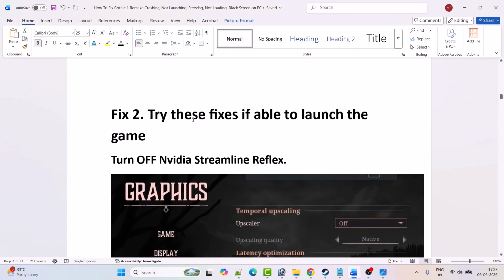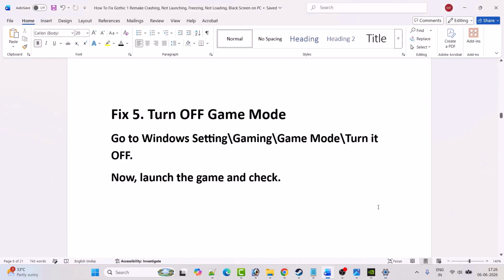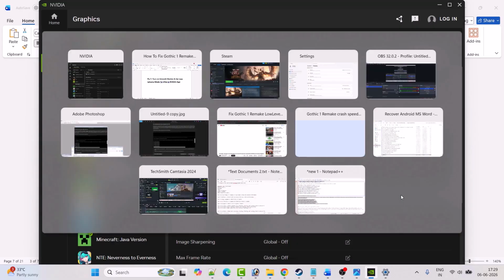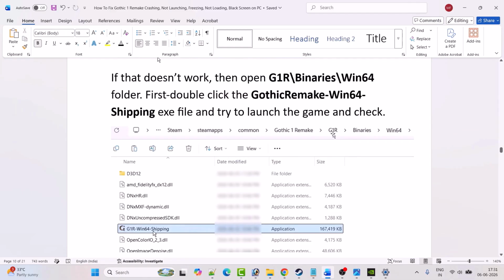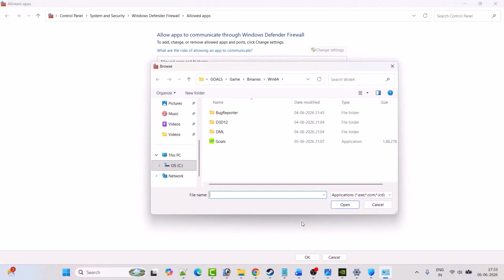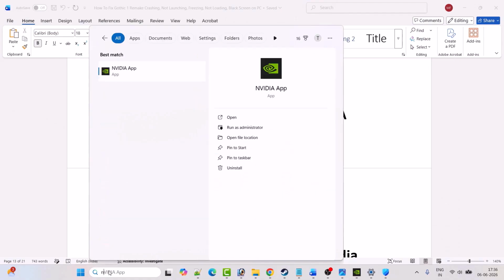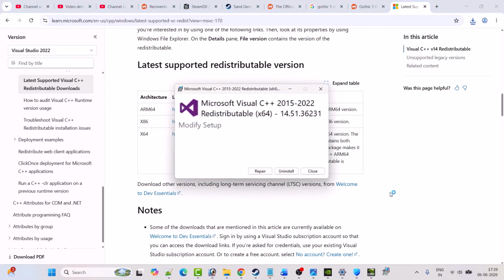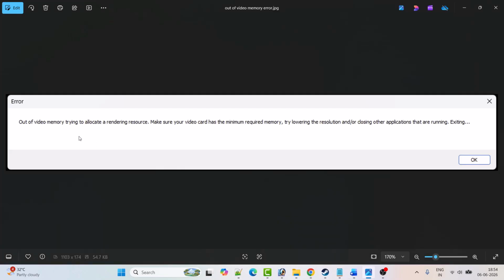Fix Out of Video Memory Error in Gothic 1 Remake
How To Fix Out of Video Memory Error in Gothic 1 Remake. Fix Gothic 1 Remake Out of video memory trying to allocate a rendering resource. Make sure your video card has the minimum required memory, try lowering the resolution and/or closing other applications that are running. Exiting...

Fix 6. Modify Game Launch Options, Try
-windowed -ResX=2560 -ResY=1440
Note: Set resolution as per your monitor/Windows resolution

Fix 18. To Install Visual C++ Files

Fix 19. Install DirectX

I Hope any one of the fixes mentioned in the video would help you to solve Out of Video Memory Error in Gothic 1 Remake.